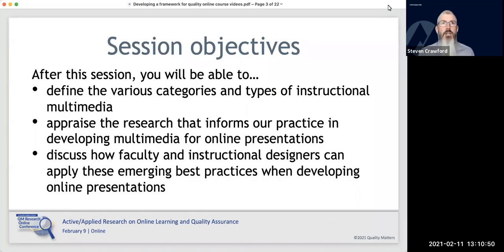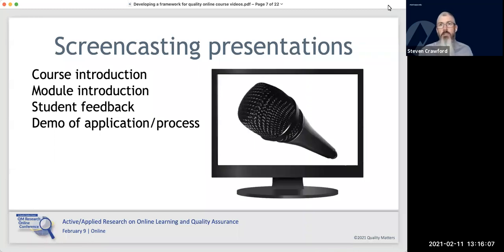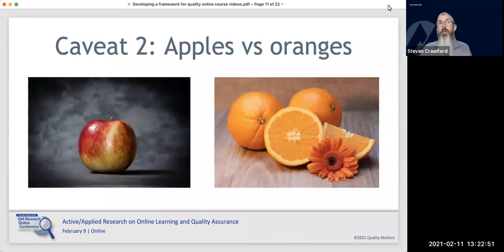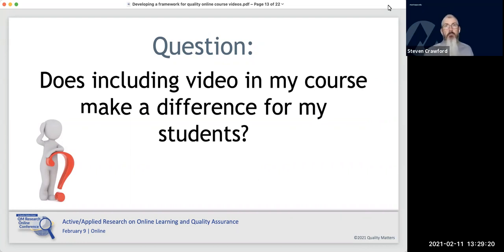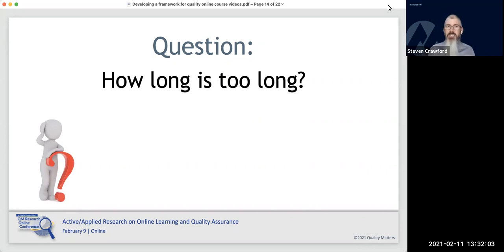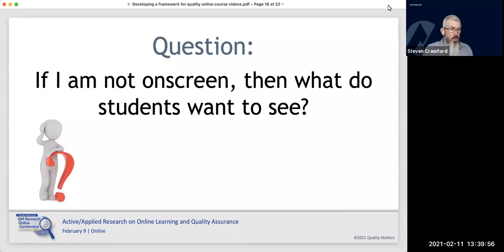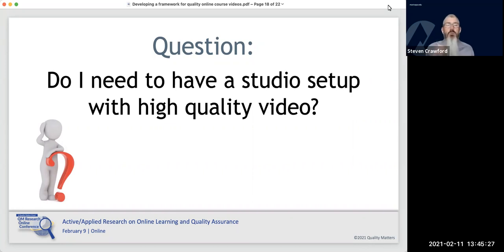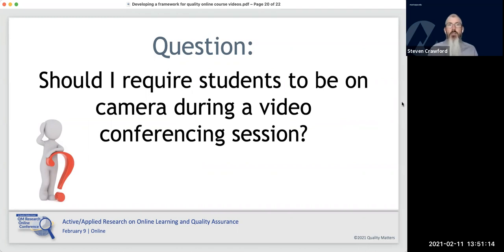Developing a Framework for Quality Online Course Videos: What Does the Research Say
Presented on February 9, 2021 by Steven Crawford
There are many factors to consider when using videos in online courses, and this session will identify some of those key factors. This will be done by highlighting the educational research to present a framework for quality online course videos that can guide your development and usage of video in online courses. We will also review what factors to consider as you review future research articles and identify what it means for your practice as an educator.